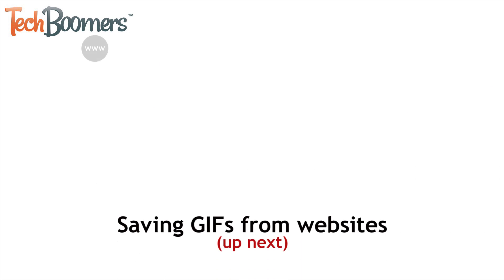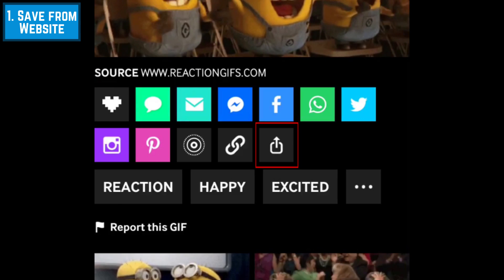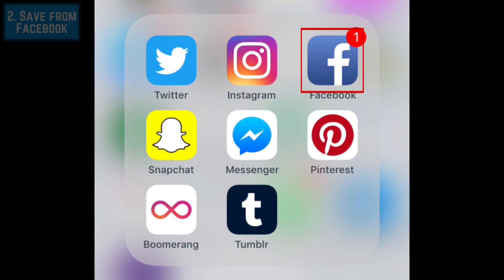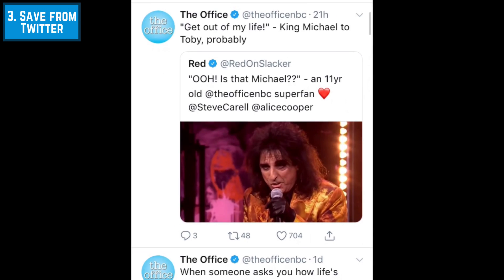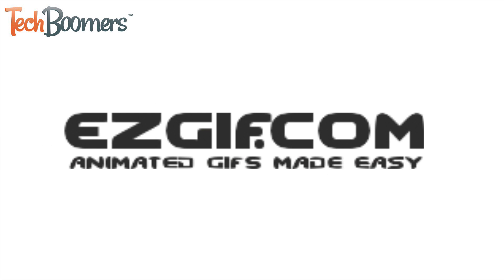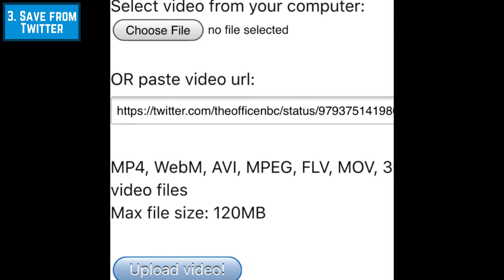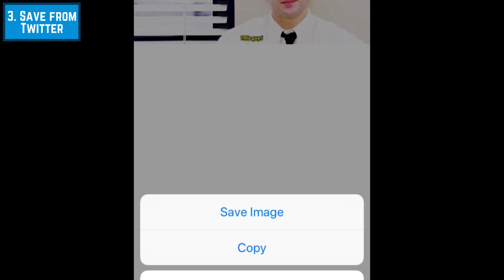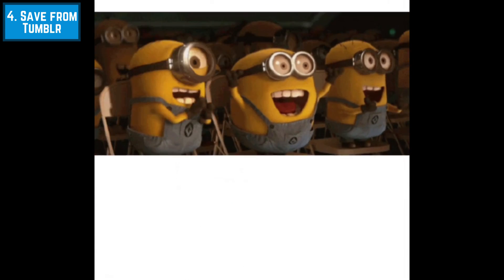How to Save GIFs to iPhone or iPad the Easy Way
Learn how to save GIFs to your iPhone or iPad from any website, as well as the mobile apps for Facebook, Twitter, and Tumblr! We'll walk you through the steps to saving GIFs from all of these sources so you can store them in your iOS device's camera roll.

To save GIFs to iOS from most websites:
- use the Download buttons on the website
- tap and hold on the image, then tap Save Image.

To save GIFs to iOS from the Facebook app:
Tap the GIF source at the bottom of the image. Tap and hold on the image. Tap Save Image in the menu at the bottom.

To save GIFs to iOS from the Twitter app:
Scroll through your timeline to find a GIF you want to save. Tap the downwards arrow in the top right corner of the tweet. Tap Share Tweet Via. Select Copy Link To Tweet. Open the Safari browser, then type EZGif.com in the address bar at the top. To start the conversion process, tap Video to GIF. Tap the text box to reveal a small pop-up menu, then select Paste. Tap Upload Video. Tap Convert to GIF. To save it, scroll down and tap Save. Hold your finger on the GIF, then select Save Image.

To save GIFs to iOS from the Tumblr app:
Find a GIF you want to save. Tap and hold on the image. Tap Save Image in the menu at the bottom.

Find out about more things you can do with your iOS devices